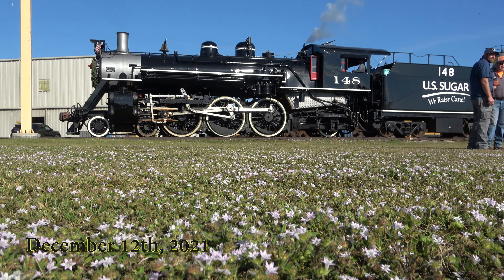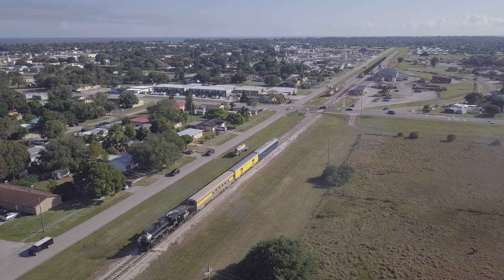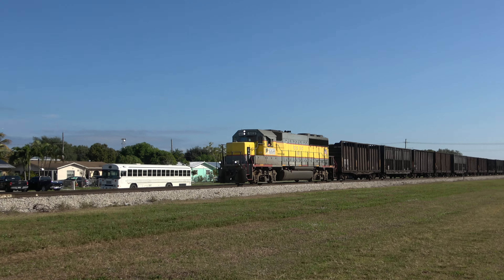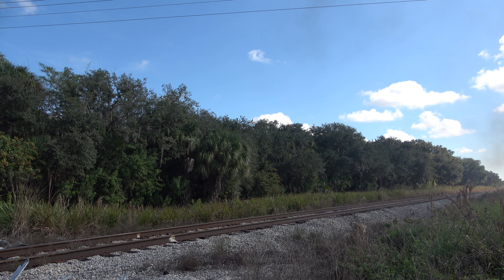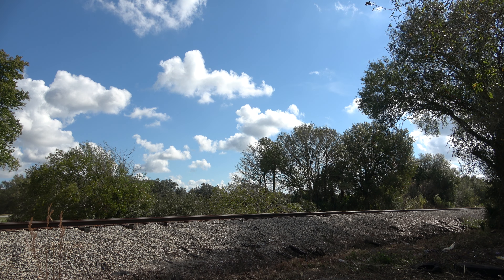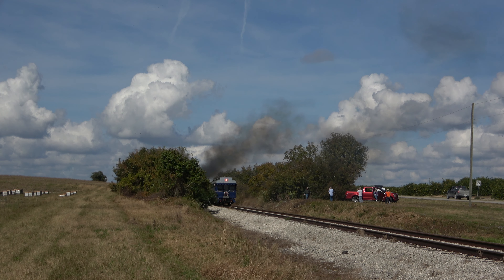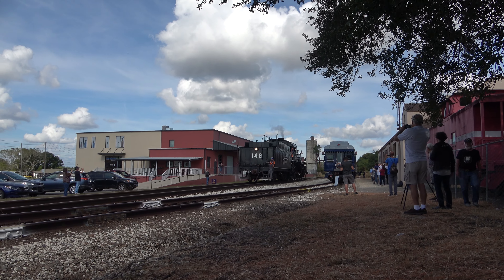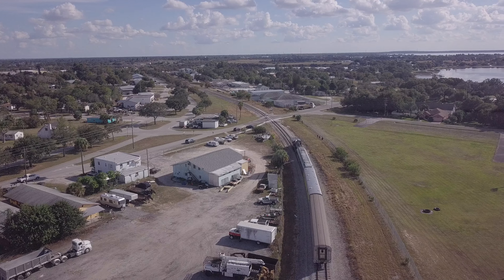USSC 148: Raising Cane in a Land Remembered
On Sunday, December 12th 2021, the United States Sugar Corporation ran their first public passenger excursion, powered by their 101 year old ALCO Pacific #148. It was quite an awesome chase throughout the cane fields of South Central FL, and I hope you enjoy this documentation of the newly restored 4-6-2 as much as I enjoyed giving chase.